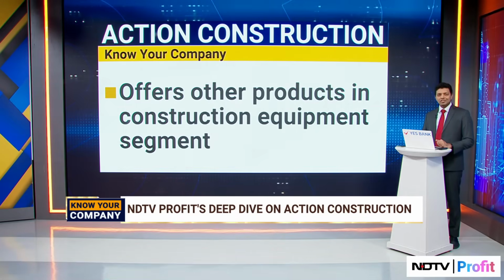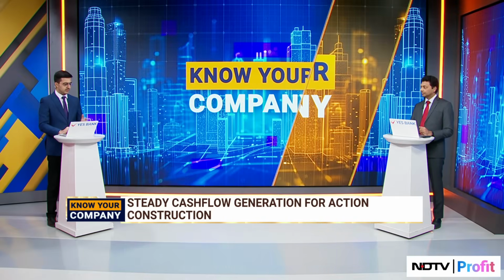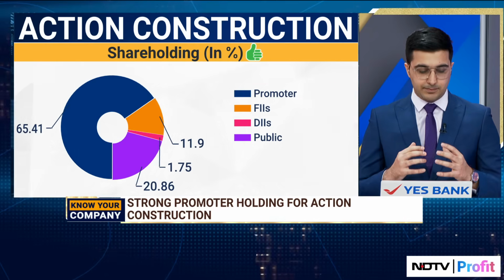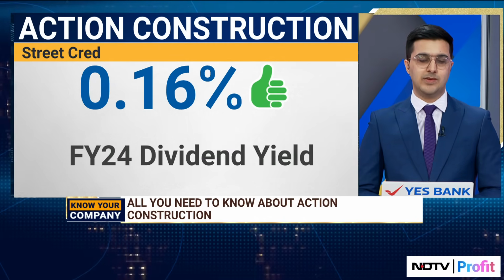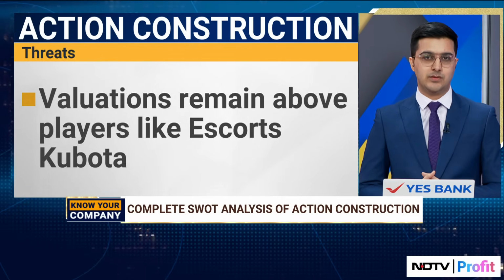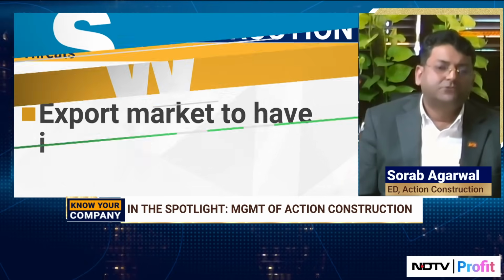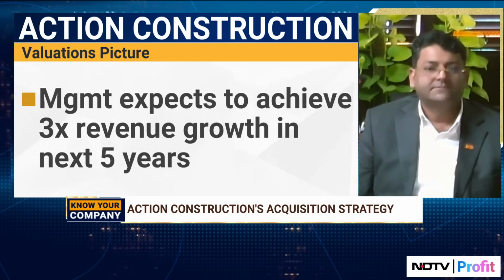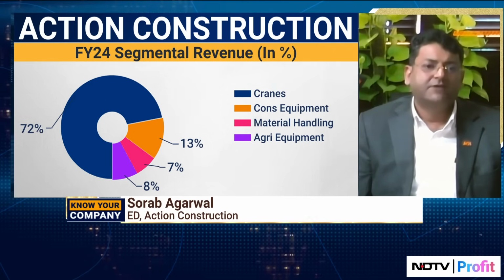ACE Targets 3x Growth In 5 Years, Says Sorab Agarwal | Know Your Company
Action Construction Equipment (ACE), founded in 1995, is the world's largest Pick & Carry cranes manufacturer, dominating the crane segment with a 63% market share. ACE's revenue streams are diversified across cranes (72%), construction equipment (13%), material handling (7%), and agricultural equipment (8%). The company's strengths are offset by weaknesses in slower-growing segments like agri and machine handling, as well as a slowdown in government ordering. ACE sees opportunities in new segments and export markets, but faces intense competition and relatively high valuations.